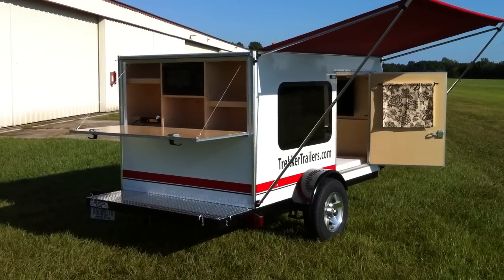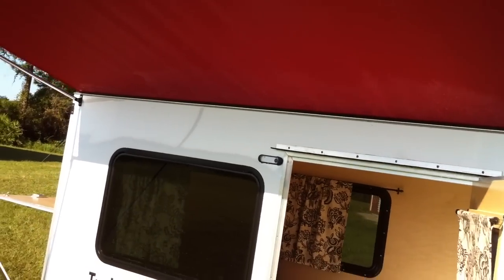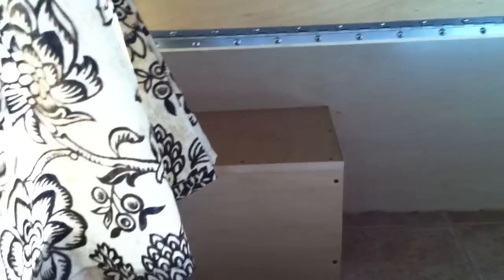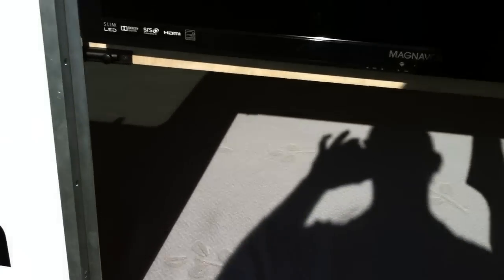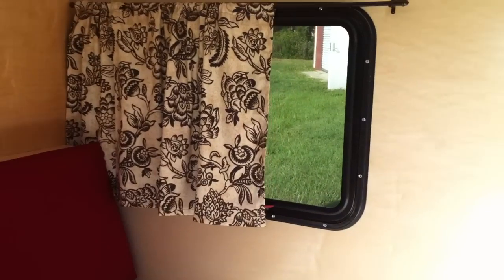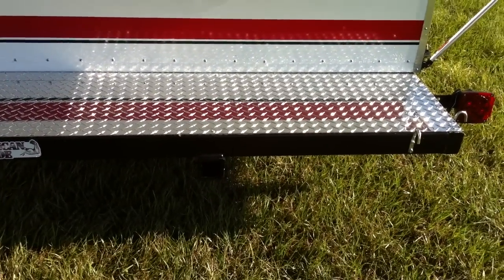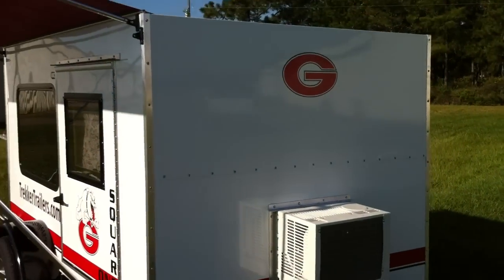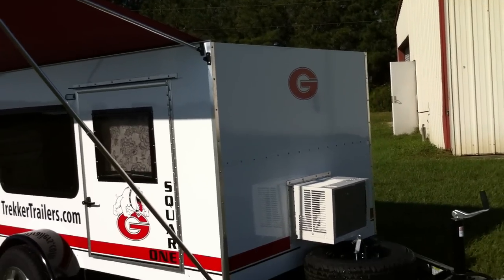Tailgater camper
Extreme Micro Camper Tailgater Trailer.